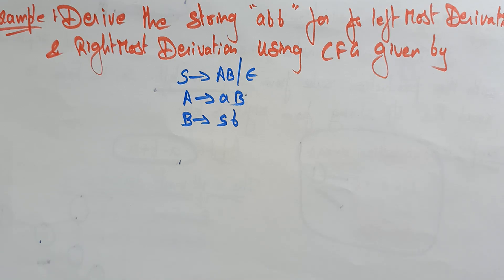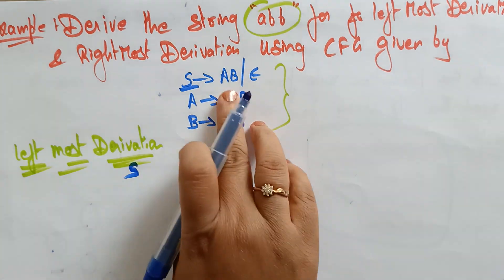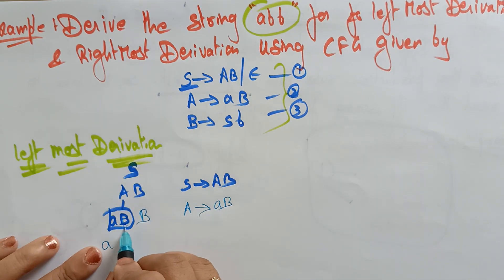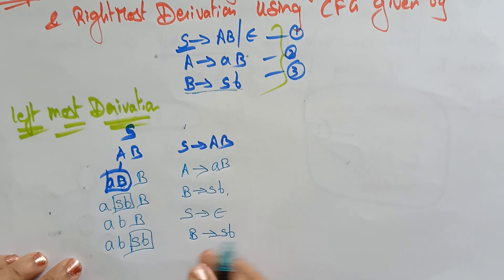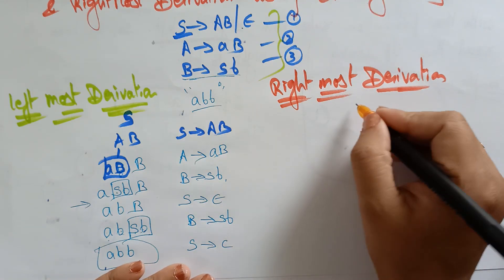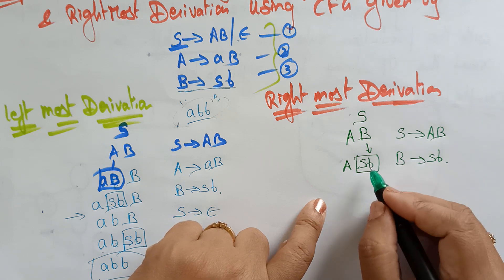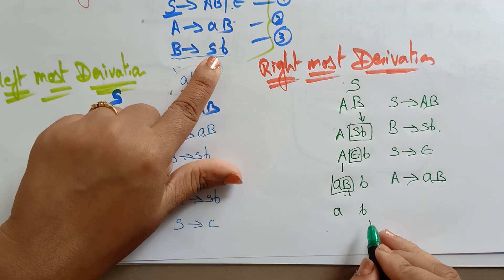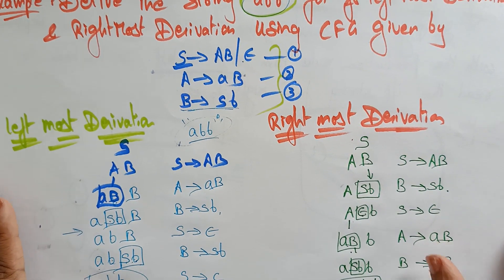Leftmost Derivations | Rightmost derivations | CFG | Example-1 | TOC | Lec-53 | Bhanu Priya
leftmost and rightmost derivation examples in TOC